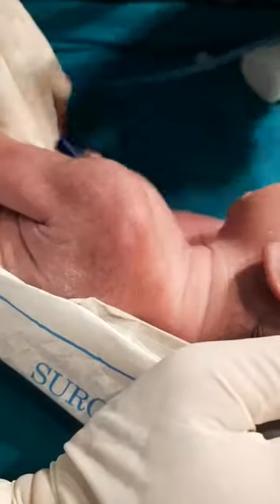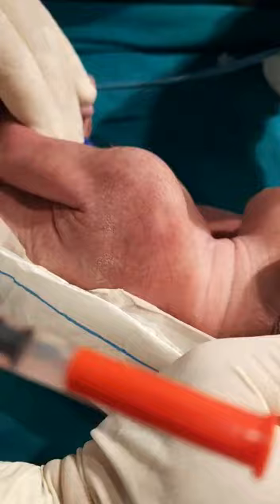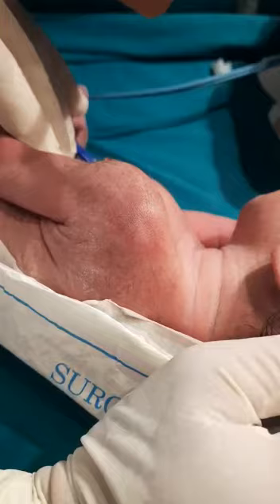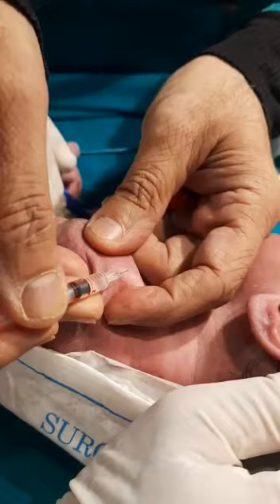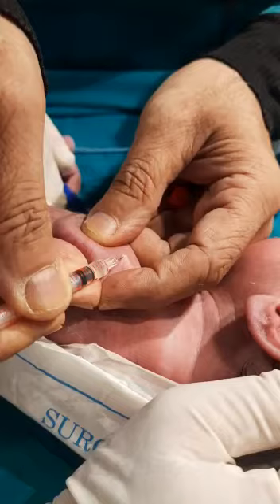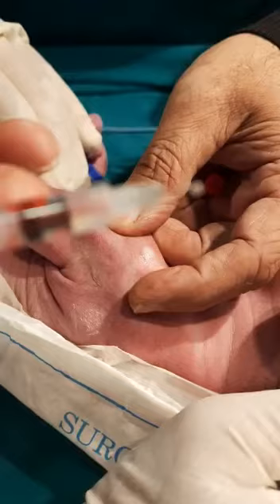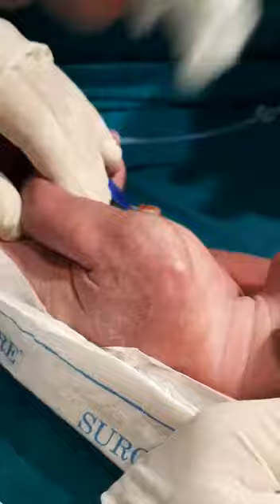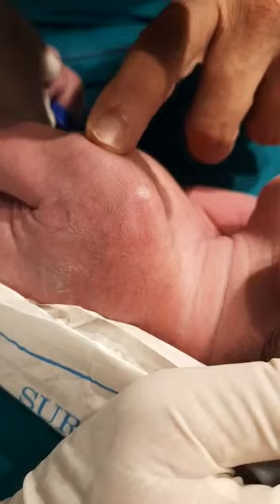How to give BCG vaccine at birth - by Dr. Hiranandani, HOD, Cloudnine Hospital Chandigarh.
Proper Intradermal technique explained for BCG vaccine to prevent Tuberculosis.
WIth kind permission of Dr Mahesh Hiranandani HOD Pediatrics at Cloud Nine Hospital, Chandigarh.
Ask a DIRECT QUESTION by Whatsapp message at 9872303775. Charges INR (Rs.) 300 OR USD 5 per Question. Pay via Paytm/ Bhim UPI/ Google Pay.